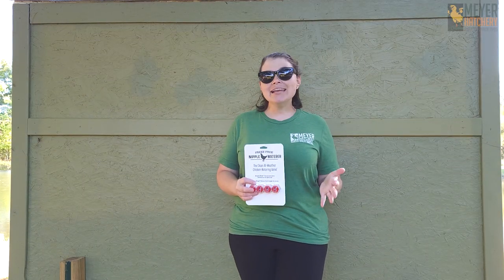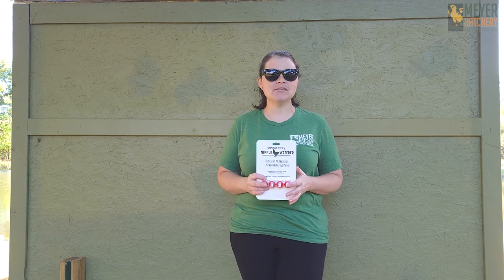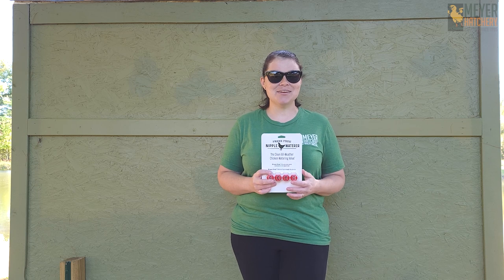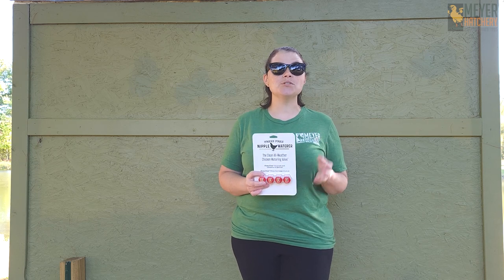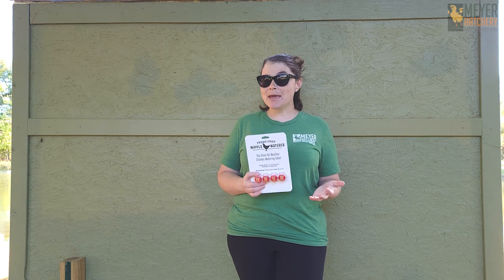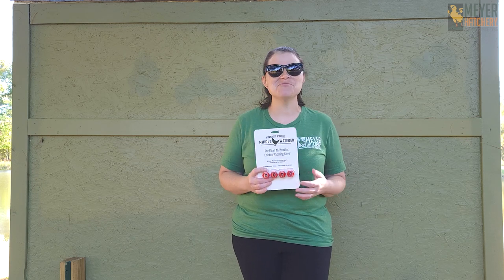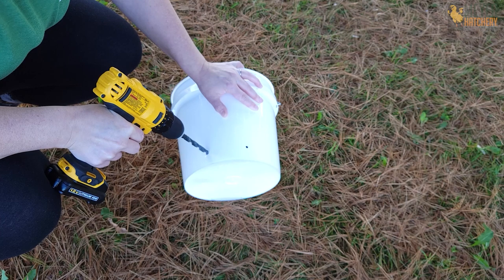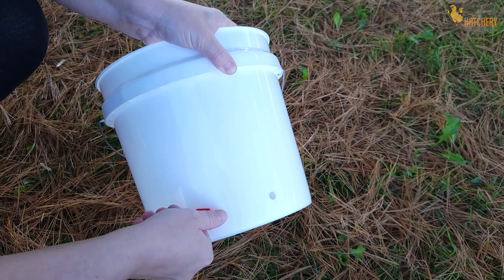Product Spotlight - Freez Free Nipple Watering Valves!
Watch to learn more about the Freez Free Nipple Watering Valves.  The perfect solution to keep your flock's water clean and when paired with a waterer de-icer "Freez Free"!